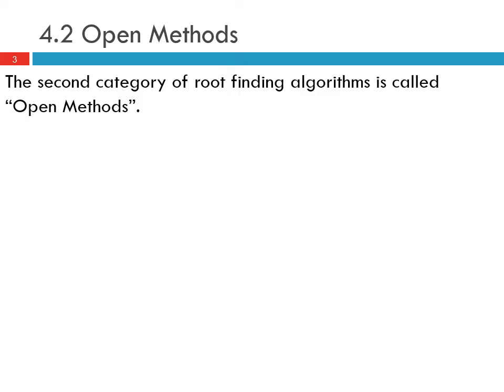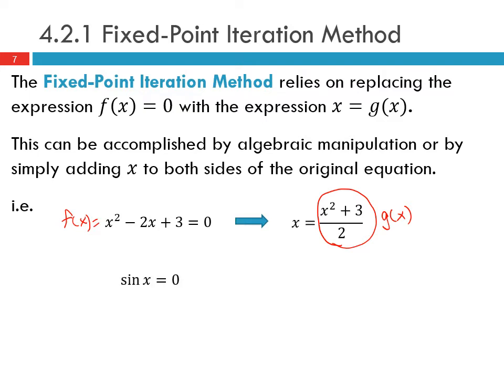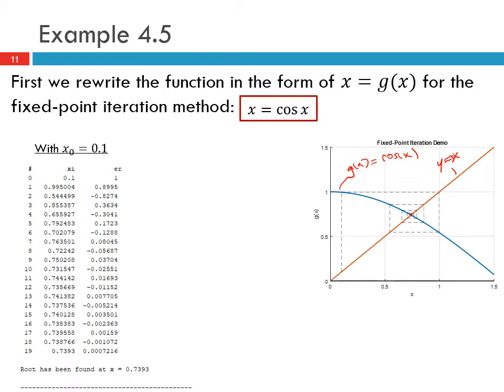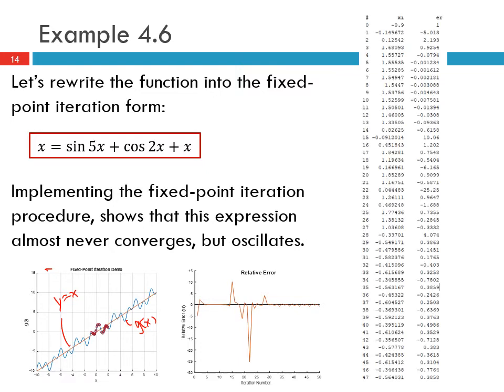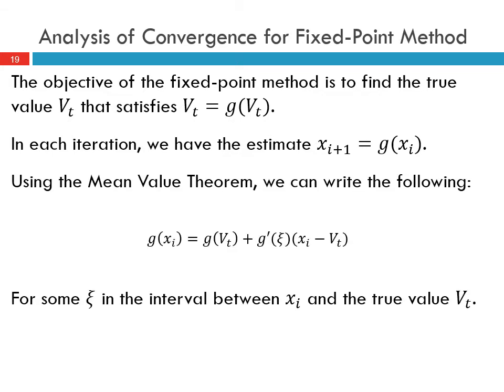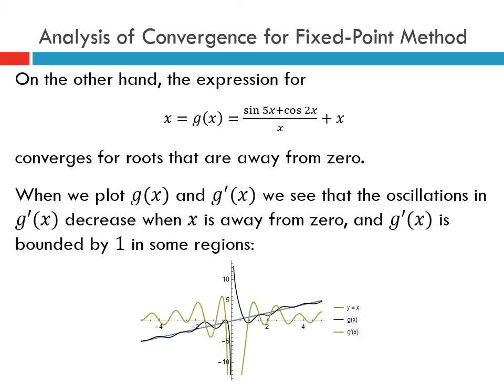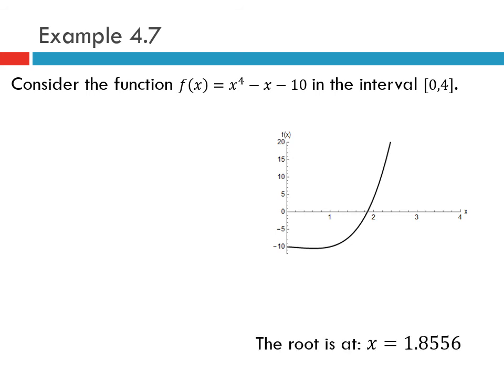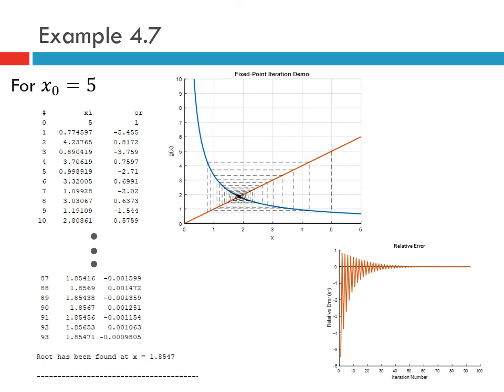Chapter 4: Finding Roots of Equations (Part 3 - Fixed Point Iteration)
Introduction to Open Methods for finding roots of equations with a focus on the Fixed-Point Iteration Method